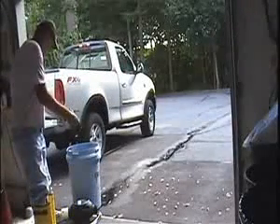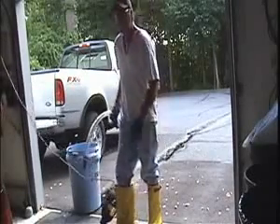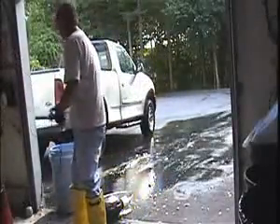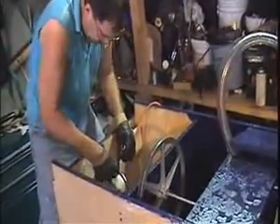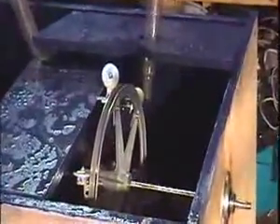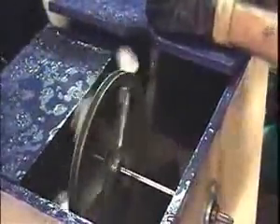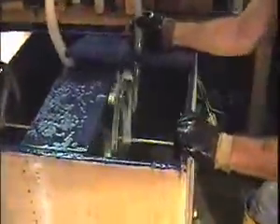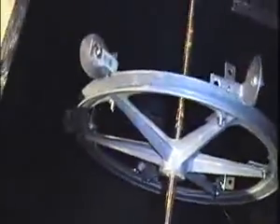Free Energy Selfrunning Overunity Turbine Generator Machine Electricity production with Water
Free energy electric water power generator turbine made by James H.
Make it yourself your free electricity. Has anyone improved this system?